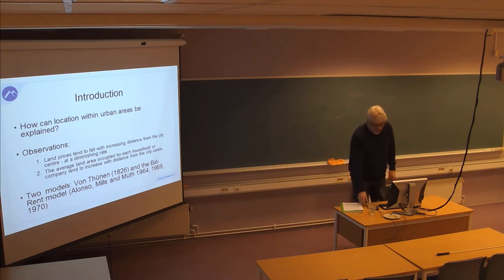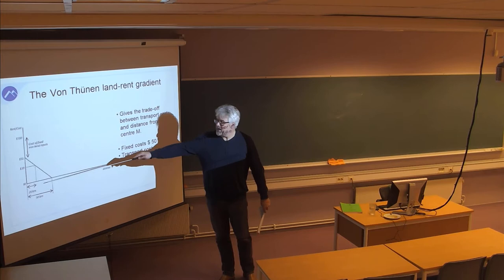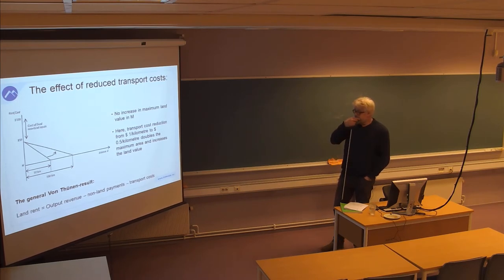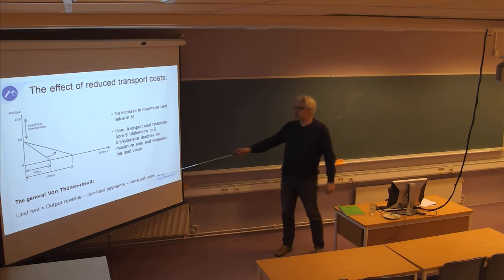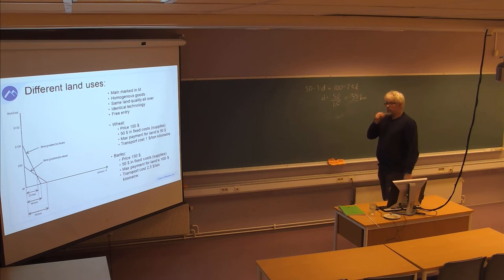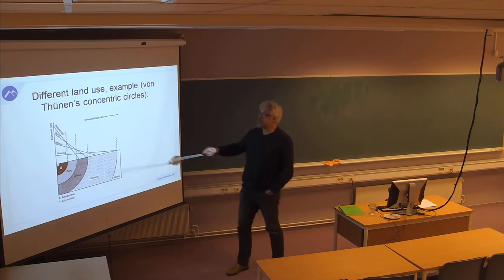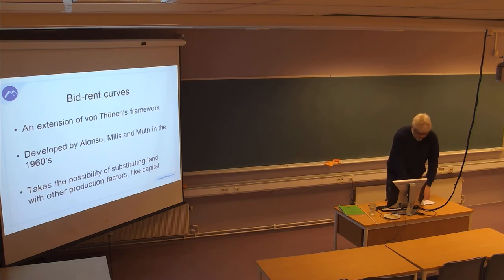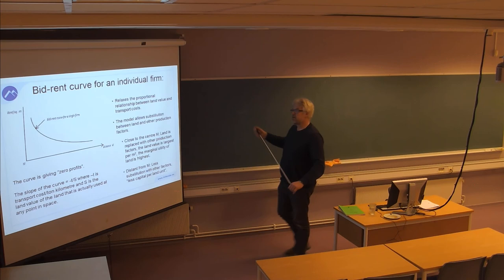01-F-10 TRA410 Forelesning (05. mar. 2015)